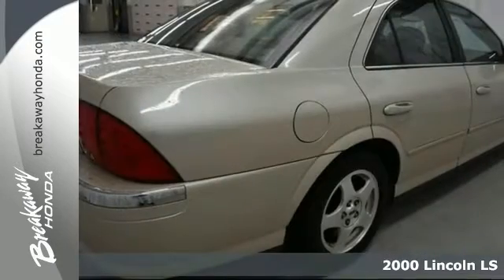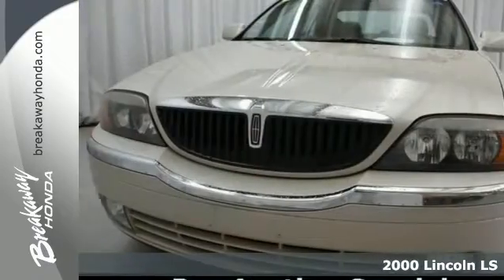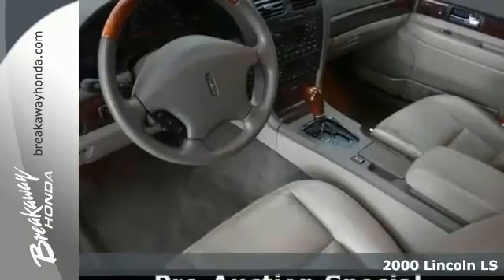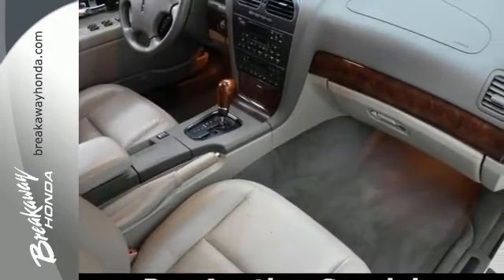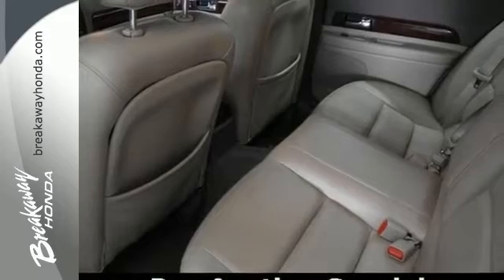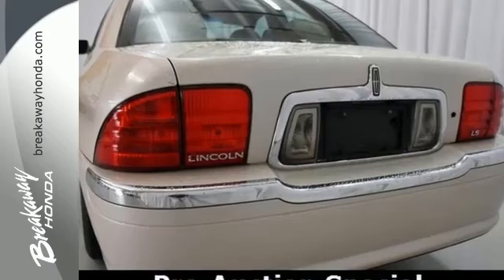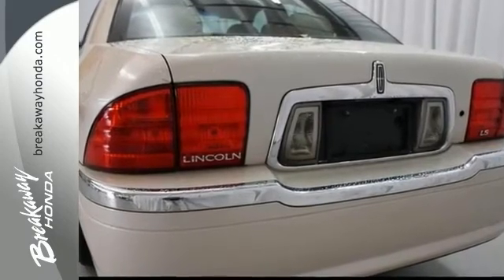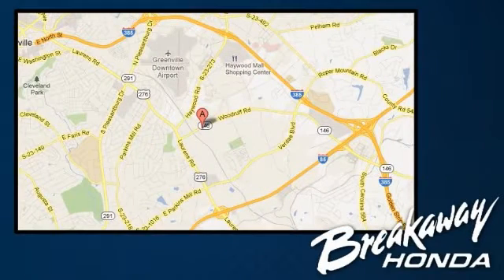2000 Lincoln LS Greenville SC Easley, SC B160315A - SOLD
Year: 2000
Make: Lincoln
Model: LS
Trim: V8
Engine: 3.9L V8
Transmission: 5-Speed Automatic
Color: White
Interior: Truffle
Mileage: 198170
Stock #: B160315A
VIN: 1LNHM87A2YY601553

Address:
330 Woodruff Rd